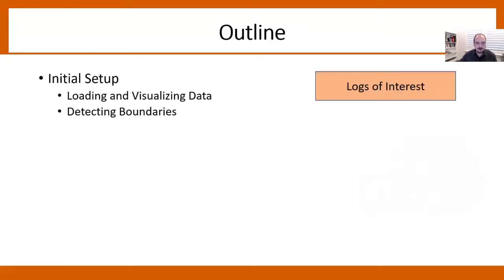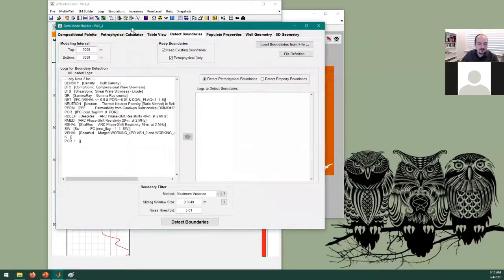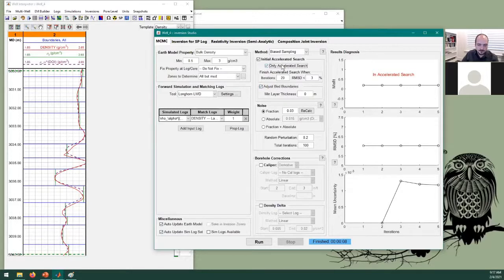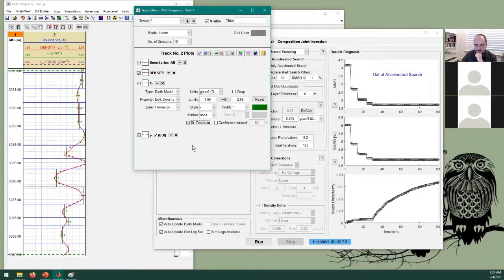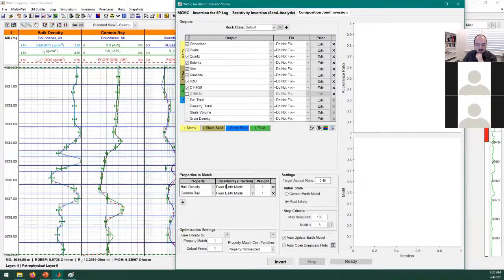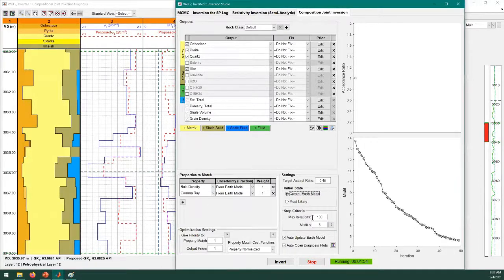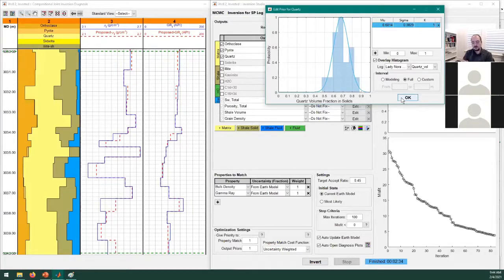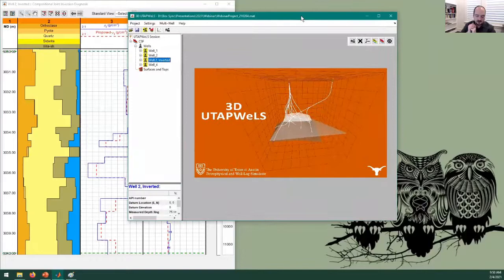01-Webinar: Inversion and Interpretation Modules in 3D UTAPWeLS, Feb 2021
Contents of Inversion and Interpretation Modules in 3D UTAPWeLS video:
00:00 Introduction
01:20 Setup
10:15 MCMC Inversion
26:11 Joint Compositional Inversion
39:11 Questions